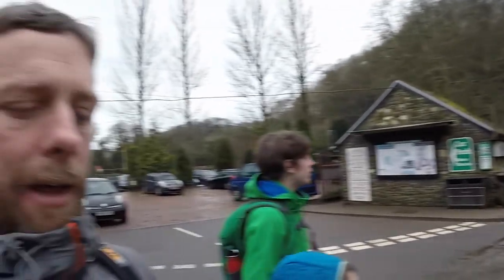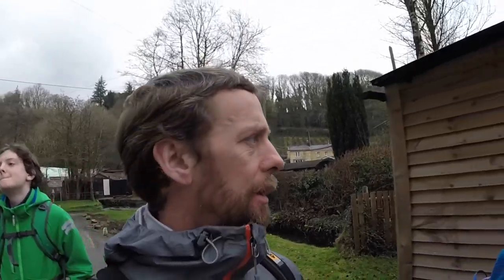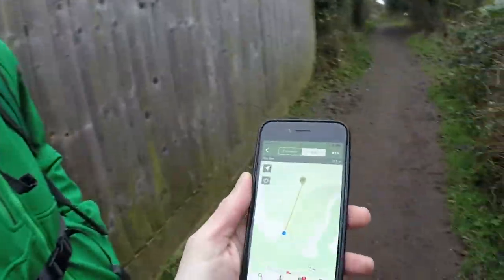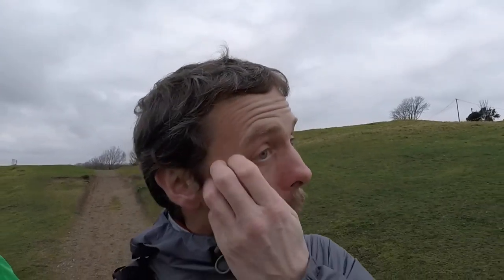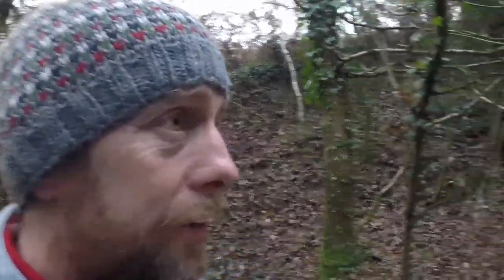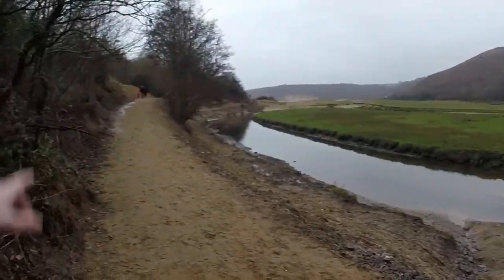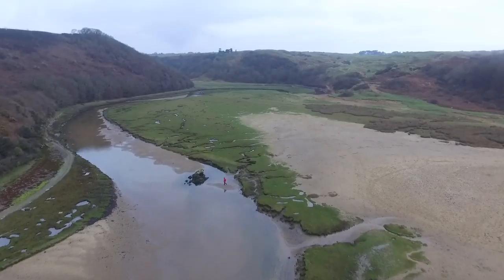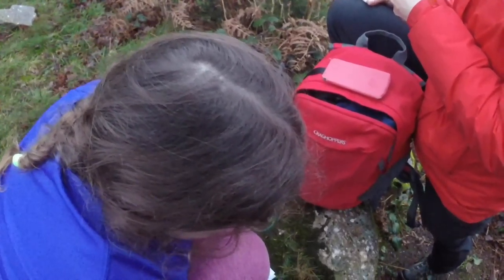Three Cliffs Walking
Continuing down the valley from last week we popped up to Pennard Castle and down to Three Cliffs Bay.

(Licensed for use under Creative Commons Licenses, see above links for details).